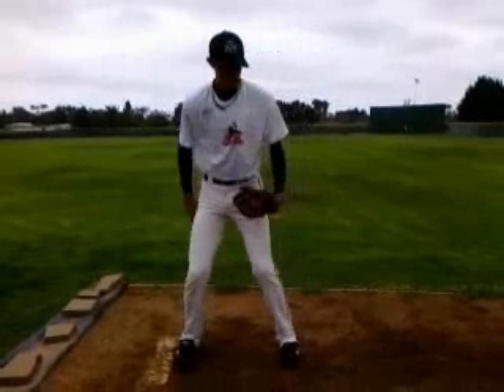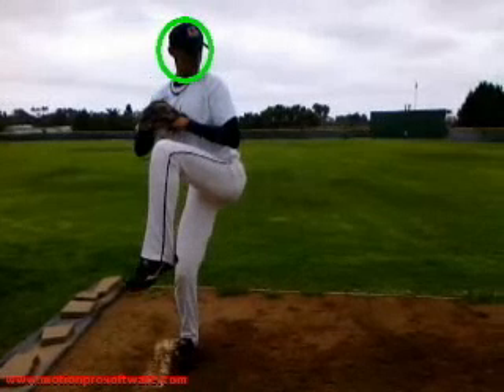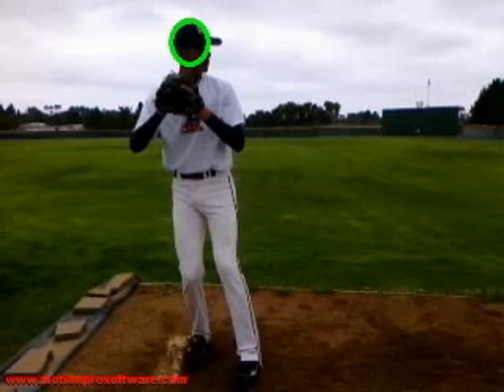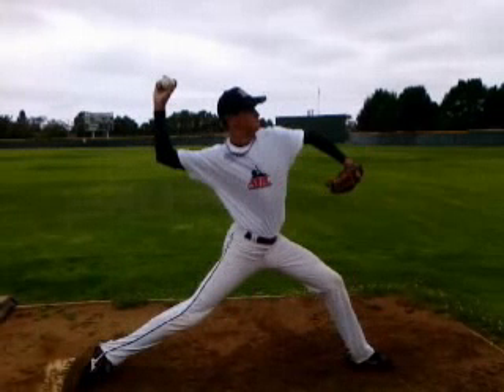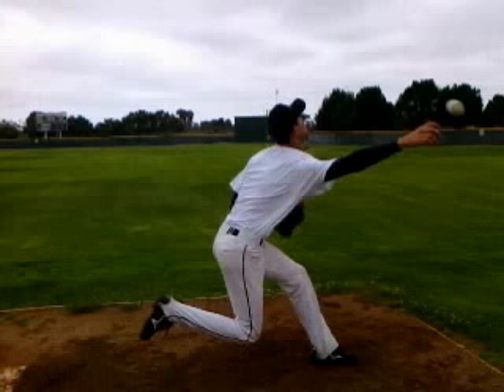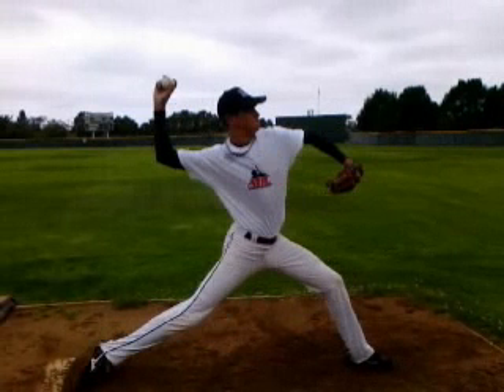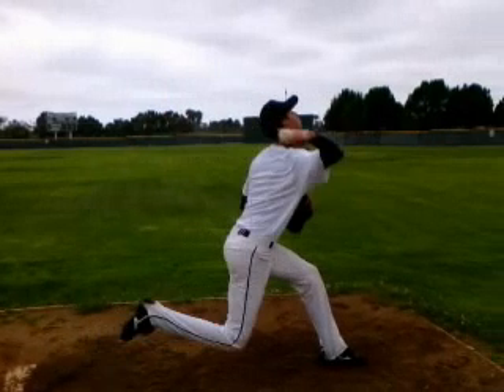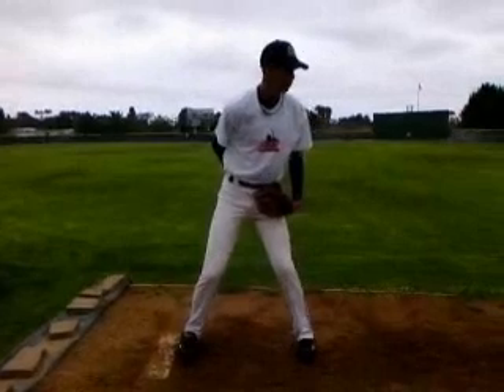Derek Julian ABC San Diego Camp 2010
America's Baseball Camps, players from around the country train in San Diego, California and have the opportunity to learn from current pro coaches. These players had the opportunity to be video evaluated by professional people to give some feedback on some areas they can work on. where we have 1000 baseball camps to pick from nationwide.